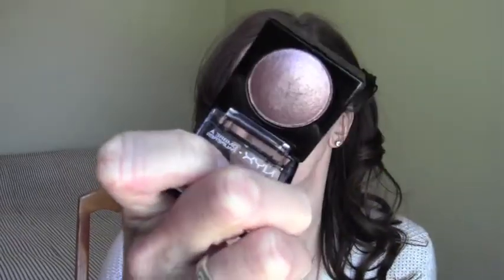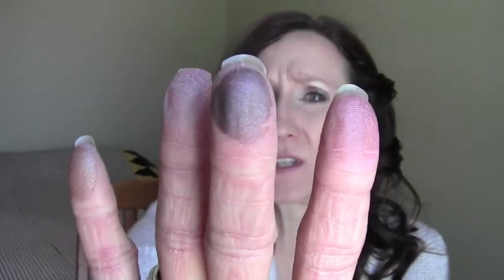Target NYX Haul - Baked Blushes and Shadows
Google + Mrsjaybob

Hartford, SD 57033

I film  with the JVC Everio and edit in iMovie.